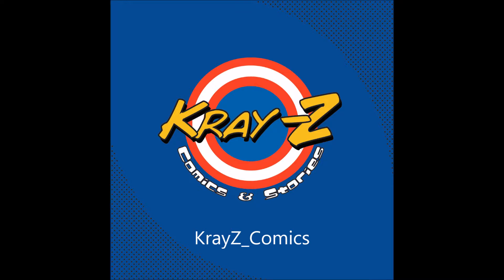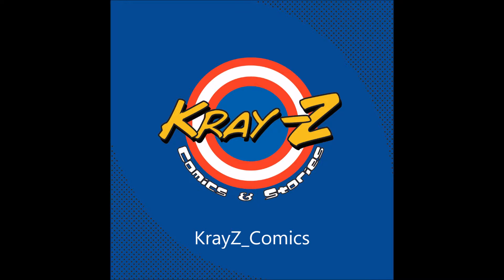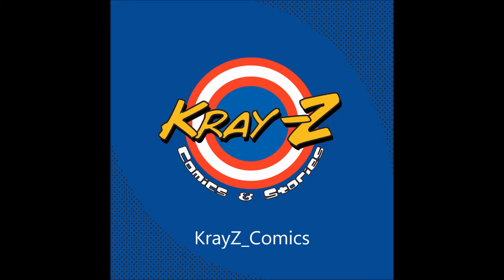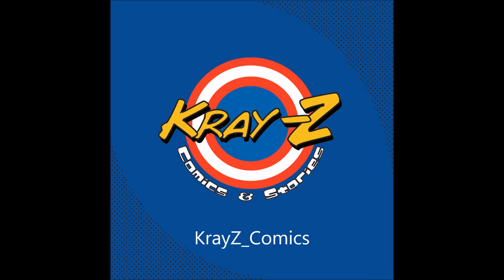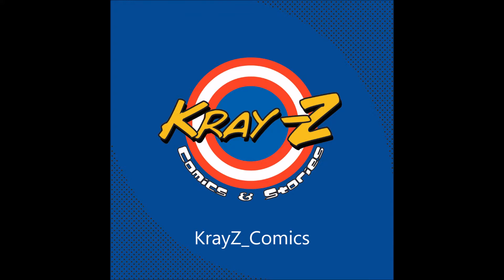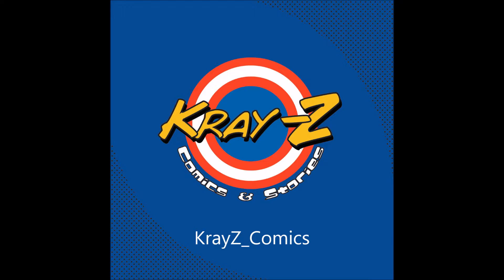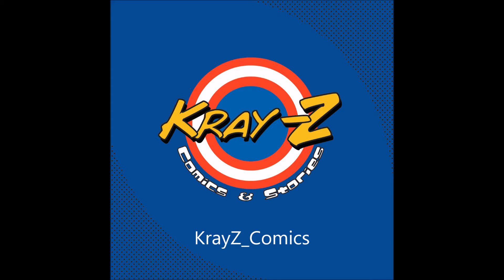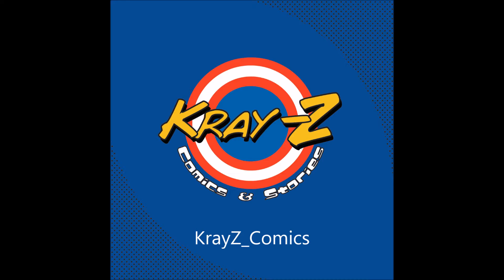Kray Z Comics and Stories 316: Previews for October 2017 or Chade the Shading Man!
There’s a tornado warning as they record, but Joe and Cory!! still have to record a podcast because they love you so much! They go through Previews to talk abut what is coming out in October. This means they will discuss different comics they are excited about or recommend for YOU, the listener.

    They discuss Marathon bars. The old version and the new version. And the ads for candy bars in comics in the 70’s. I think Joe and Cory!! were hungry.
    Is it worth riding in a car with Cory!!
    Sears and other catalogs
    Cory!! fills us in on the movie Shanty Tramp
    A discussion of the official MAD knockoff
    Cory!! explains why the New Teen Titans fell apart in the late 80’s.
    How many times will they try to make Zen the Intergalactic Ninja happen?

All of this, the usual shenanigans and the proverbial much, much more!!